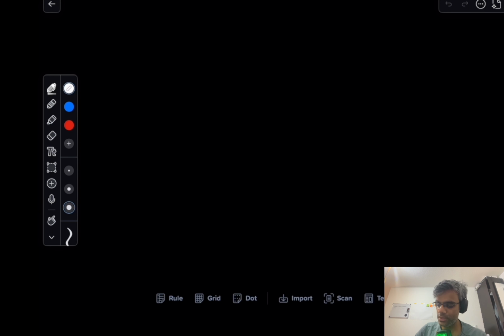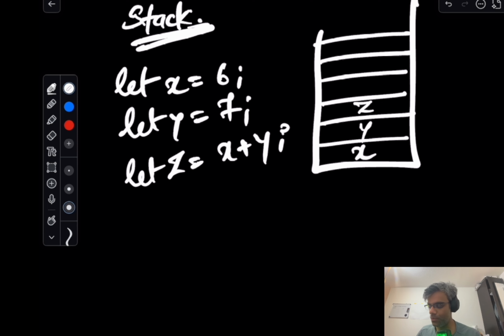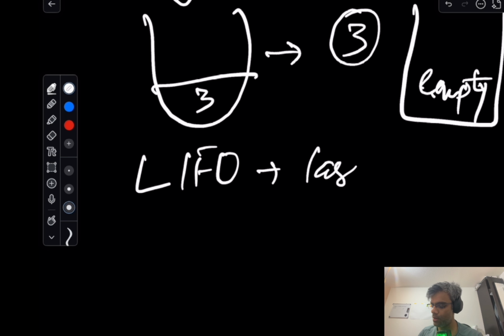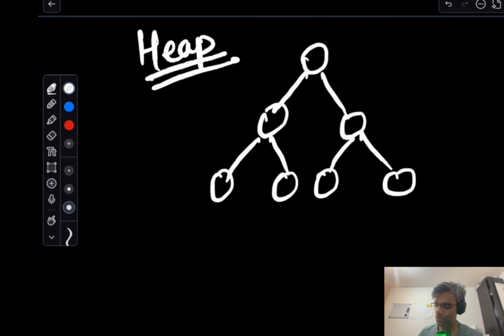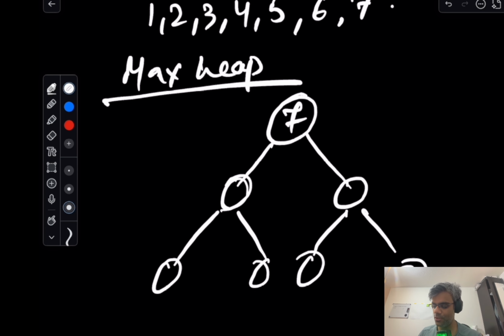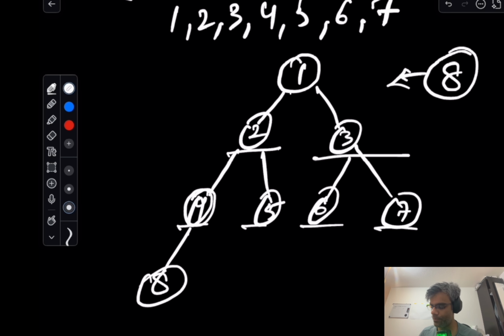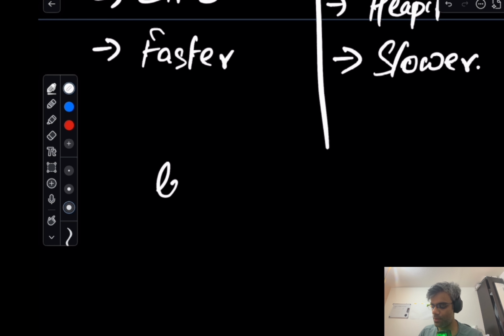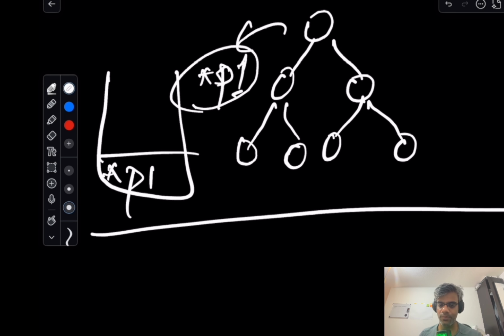Complete Rust Series: #12 Ownership Part-1 - Heap & Stack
🎯 Stack vs Heap in Rust — Explained Simply

Ever wondered what the stack and heap really are and why they matter? 🤔
In this video, we break it down in the simplest way possible — with clear examples and analogies!

✅ What you'll learn:

The difference between stack and heap memory

- Why the stack is fast and simple
- Why the heap is flexible but slower
- How function calls use stack frames
- Real-world analogy to make it all click

⚡ Perfect for beginners learning Rust, C++, or any systems programming language!

💡 Tip: Understanding this concept will help you write faster, safer, and more memory-efficient code!